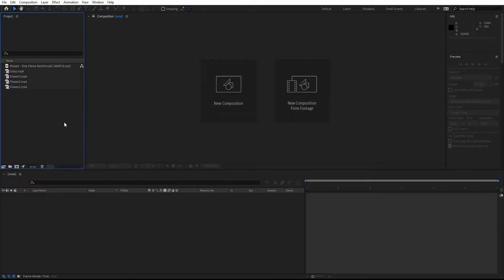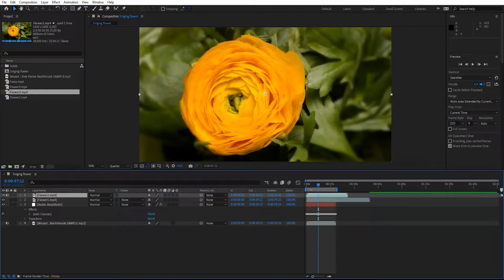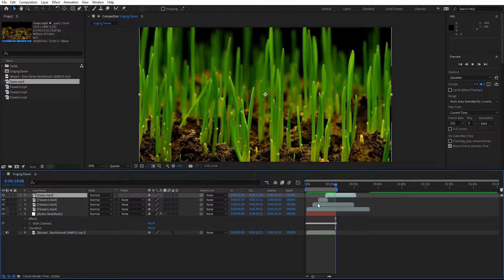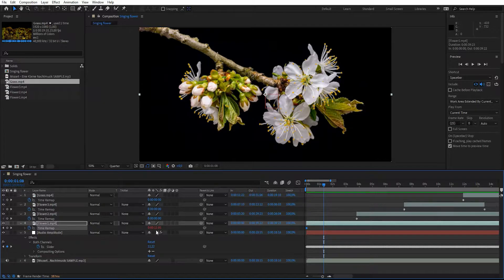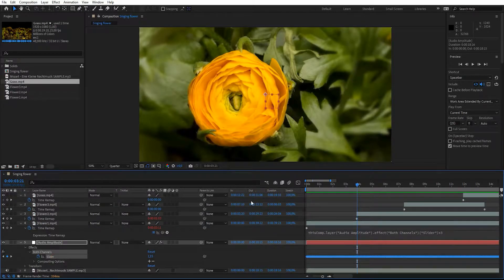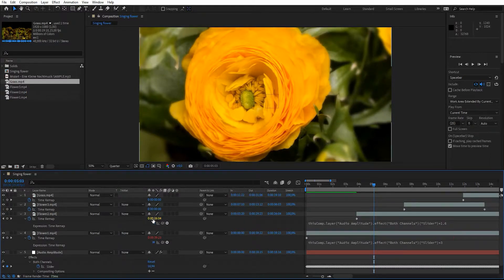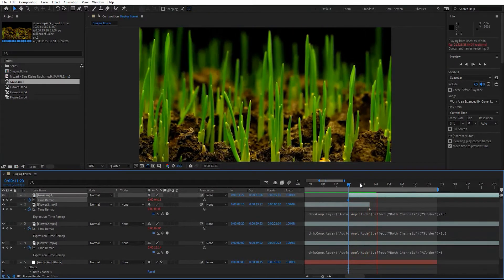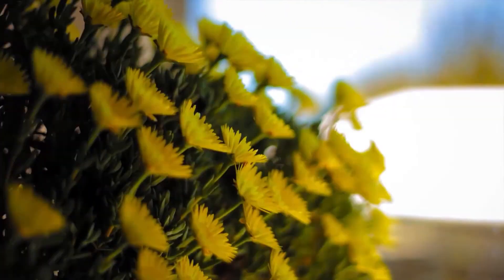Making Your Videos Move to the Beat: A Tutorial on After Effects Time Remapping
You can use After Effects Time Remapping to make any video react to audio. No advanced knowledge of After Effects is needed and no third party plugins is required for this tutorial

Time stamps:
00:00 - Intro
00:31 -  Create a short edit
02:59 - Sync videos to Audio Keyframes and adjusting
08:44 - Final result + Enable Frame blending
09:10 - Outro